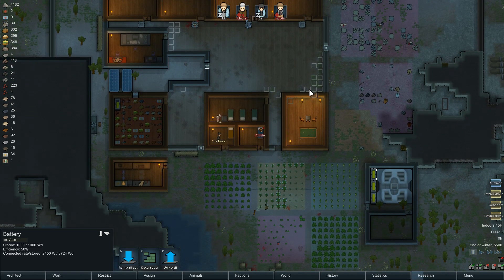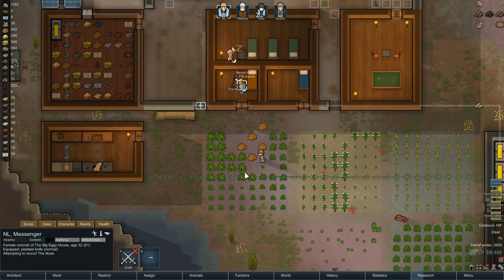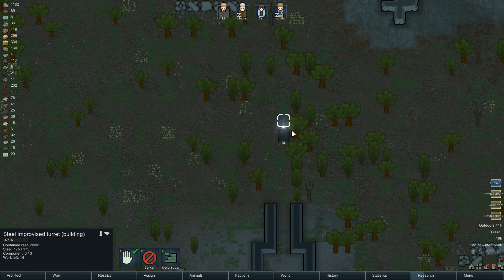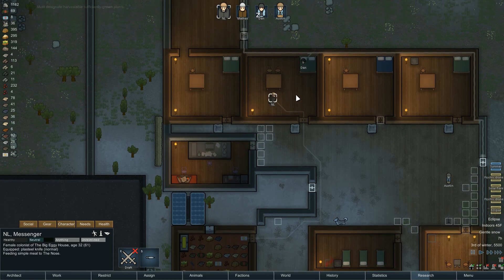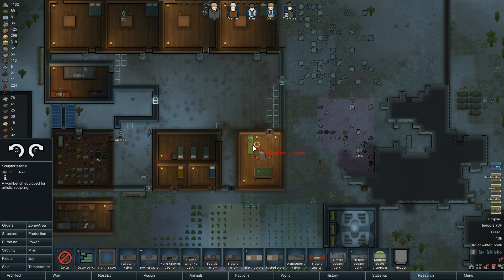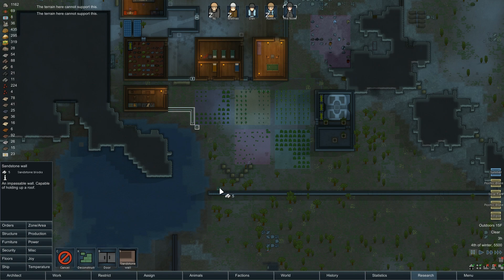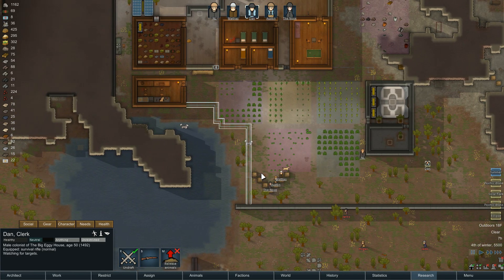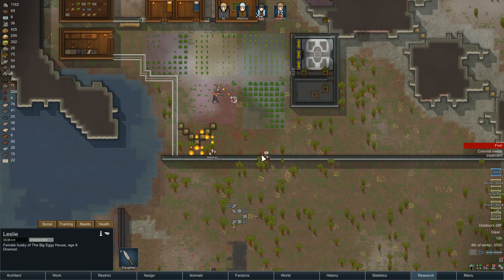Let's Play Northernlion's RimWorld | Fine Dine Quisine | Part 14 (Rimworld 2016 Gameplay)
Rimworld is a sci-fi colony building simulation game. This Let's Play of Rimworld is a little bit...different. I am going to be doing this a Mimic Let's Play of Northernlion's Rimworld Colony. In this series I will play off of some of Northernlion's lore with an unique twist. I cannot confirm nor deny any NL impersonations throughout this series. I've been wanting to start a series on this game for a while, but didn't quite grasp it. Watching the first episode of NL's series helped me enough to get started, I'd encourage you to watch his first so you know what the heck I'm referring to in this series. With Mathas, NL, and myself survive?